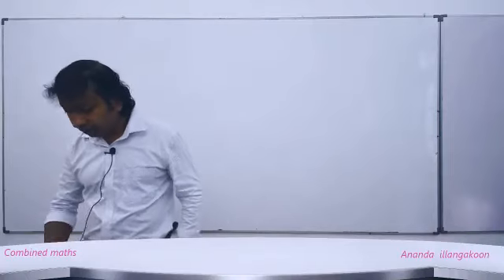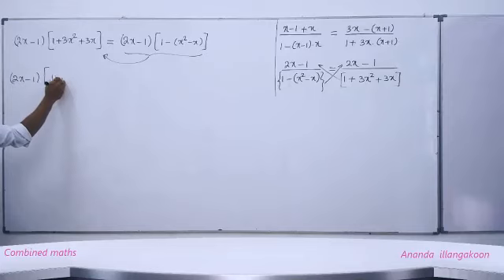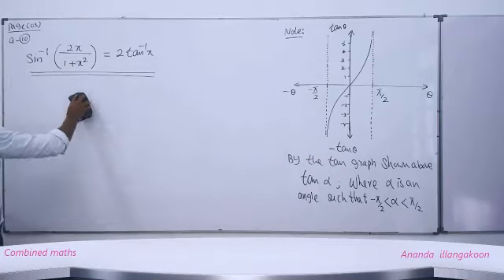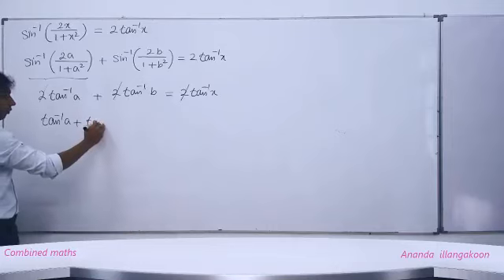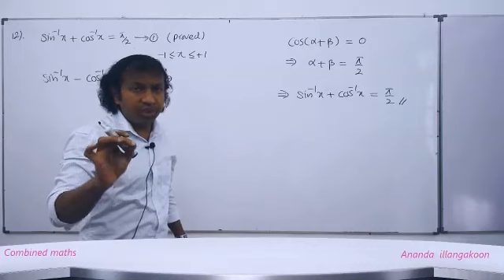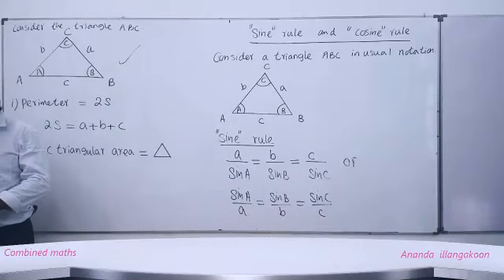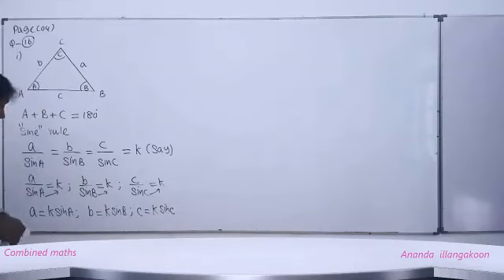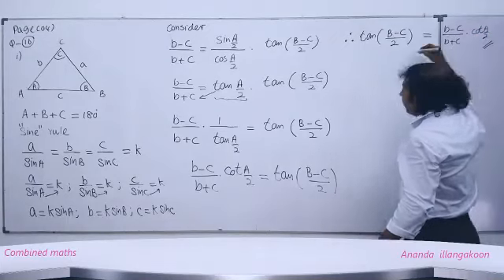Trigonometry Lesson | Part - 14